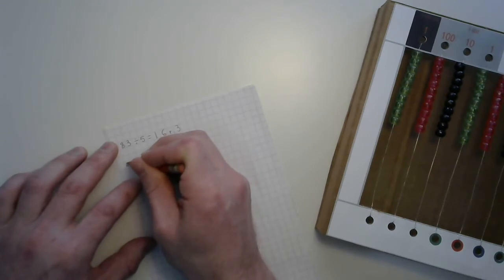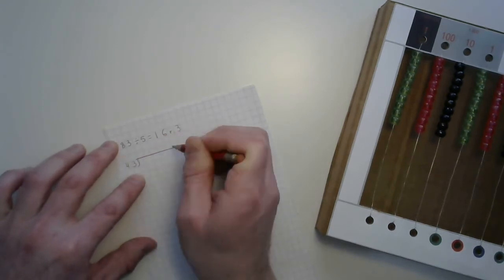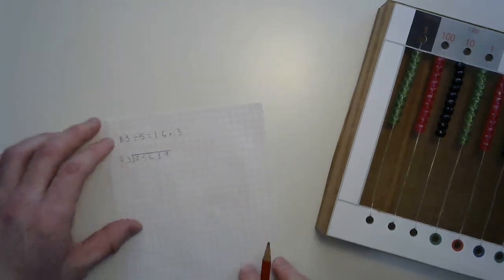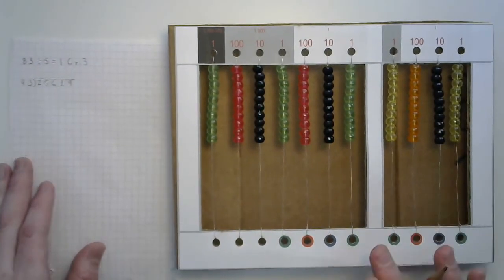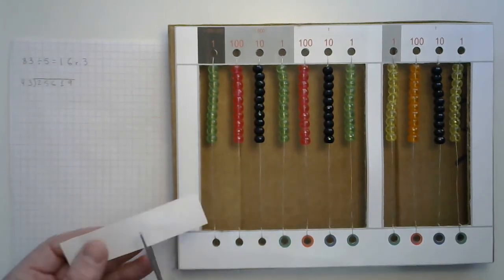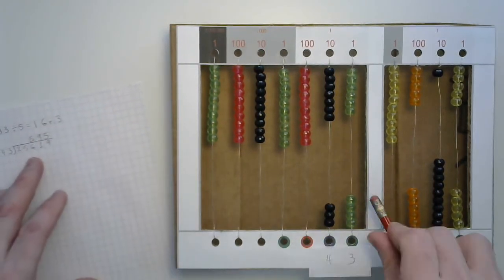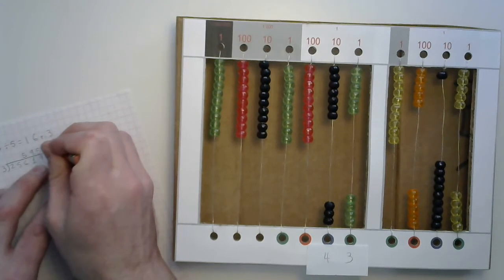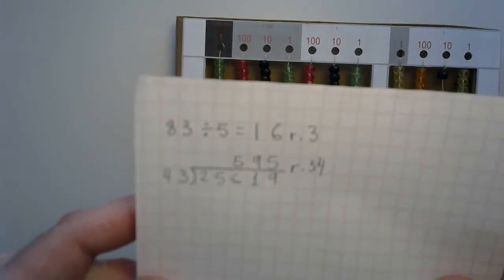The Divided Bead Frame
Presenting a new experimental material... the divided bead frame. It includes a compact version of the flat bead frame with an added 'memory bank' to hold quotients. Check out a demonstration of both short and long division and then give it a ride by downloading and printing out this template-